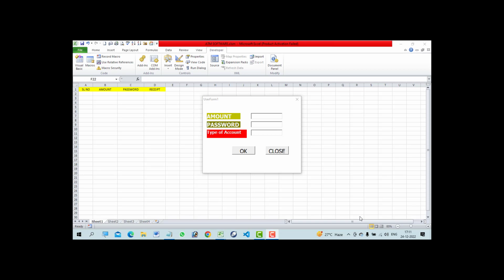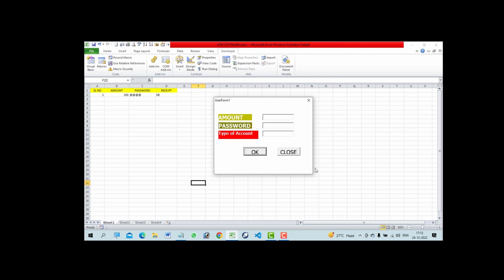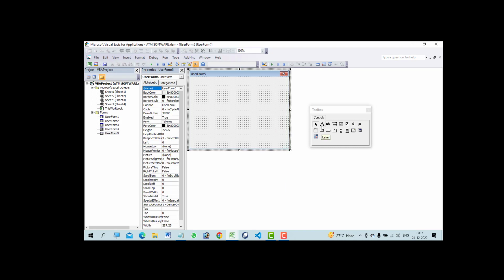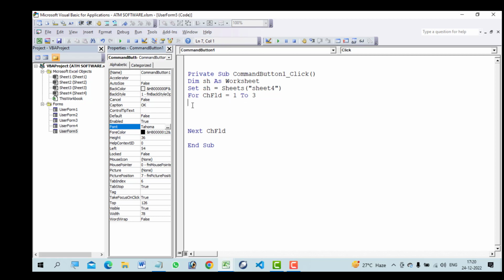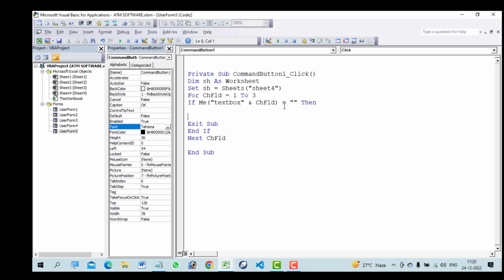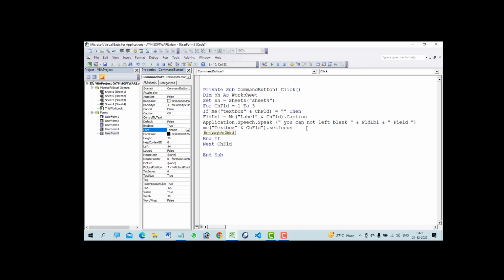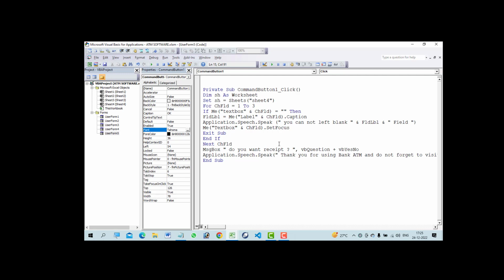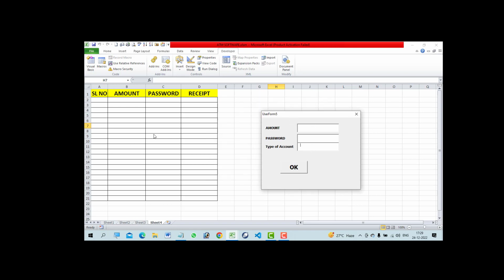How to Make ATM SOFTWARE WITH VOICE COMMAND IN EXCEL VBA